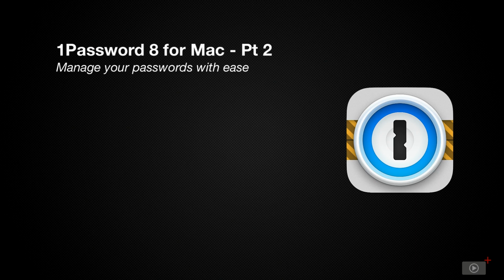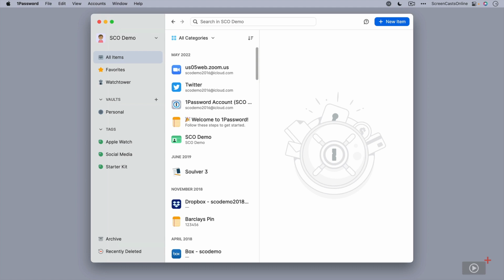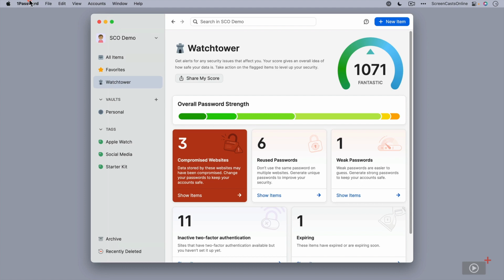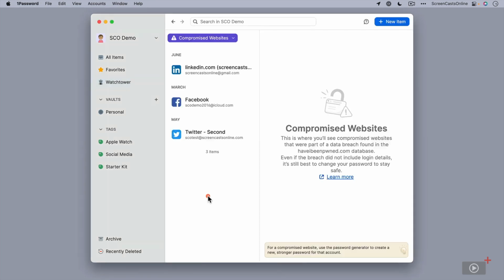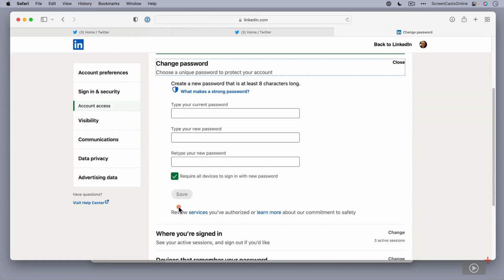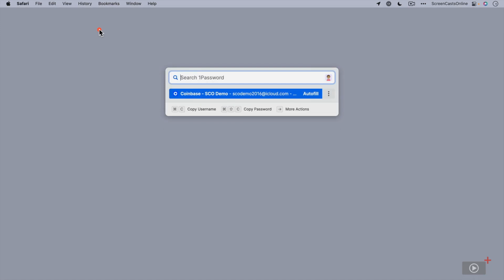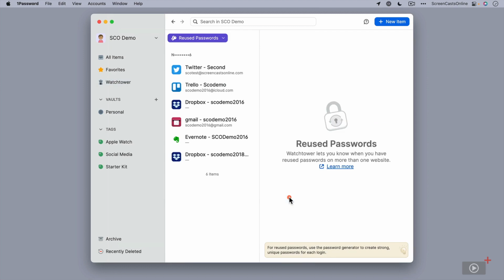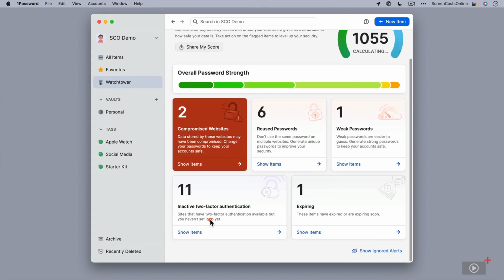SCOM1155 - 1Password 8 for Mac - Pt 2 - Preview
This is a short preview of a full ScreenCastsOnline video tutorial.

to get your free membership to access some free content, or upgrade to a full membership to see all of our tutorials, including this one.

In this second 1Password 8 for Mac screencast, Don dives deeper into the new features that make this software the ultimate password manager, including Watchtower and Collections. You also learn about 1Password Families and how to share logins and other information using additional vaults.